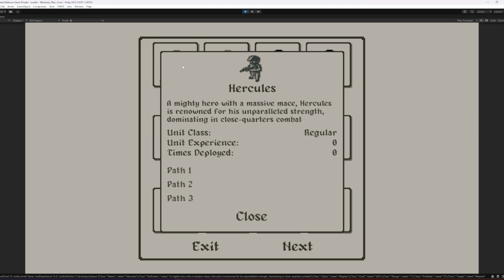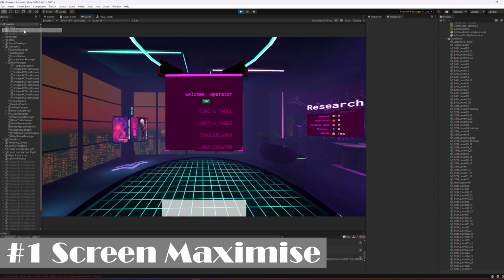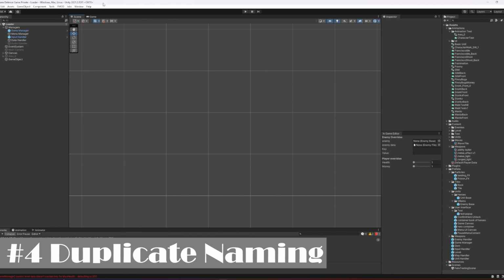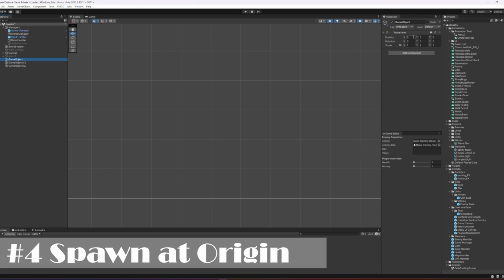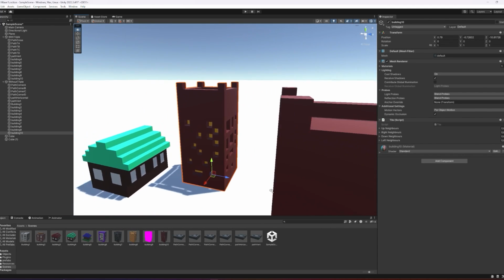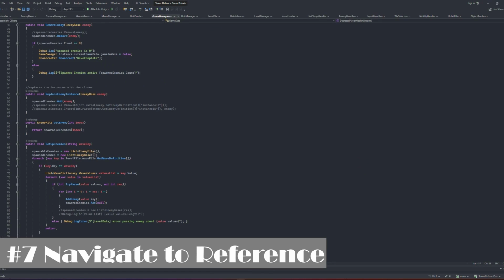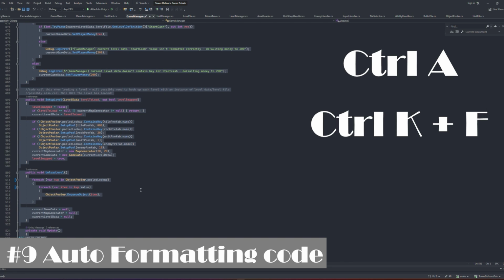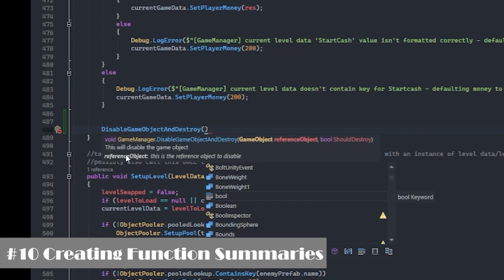10 Unity + C# Tips from a Professional Game Developer!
Today's video goes over 10 Unity and C Sharp Tips and tricks that I have discovered as a professional game developer that aims to help YOU speed up your workflow.

Thanks :)

=== Chapters ===
0:00 Intro
0:09 Maximising Screen
0:44 Better Object Editing
1:26 Constrained Scaling
2:14 Duplicate Naming
2:41 Spawn at Origin
3:16 Getting Script Properties
4:23 Fixing Intellisense
5:04 F12 Navigate to Reference
5:31 Moving Code Around
6:01 Auto Formatting Code
6:20 Function Summaries
7:21 Outro